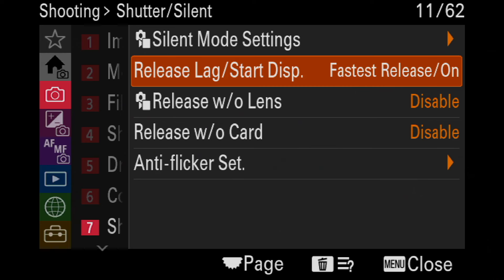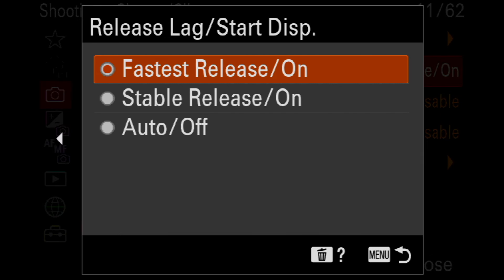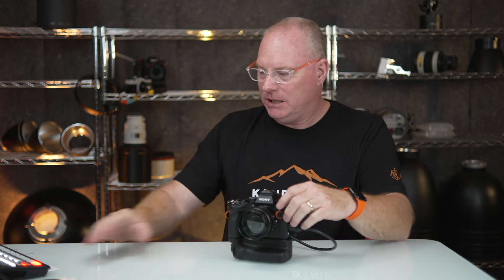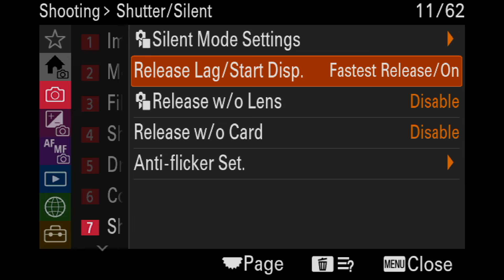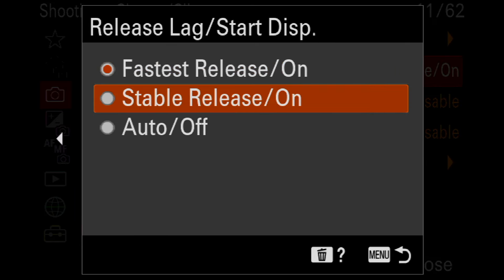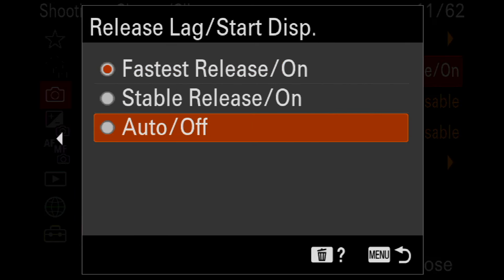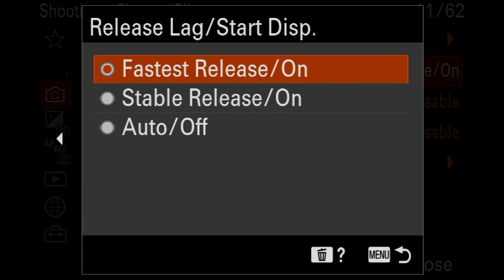Can you reduce the shutter lag time on the Sony A9III?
The Sony A9III is already blazing fast in every possible way, but there is a slight advantage to be gained by making the lag time even shorter than the out of box setting.   This video walks you through the menus to make the A9III even faster at getting on the action whether its shooting dance, performance, sports, or birds in flight.

SONY A9III body
Sony A9III with Sony VG-C5 Battery Grip Bundle